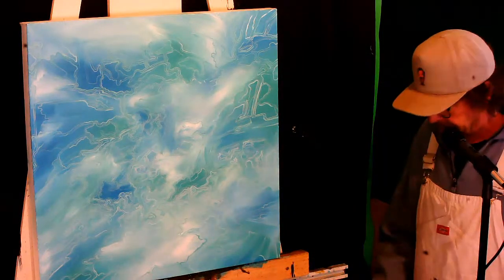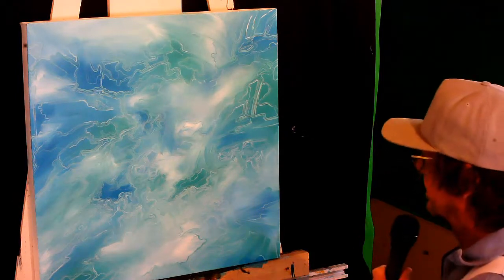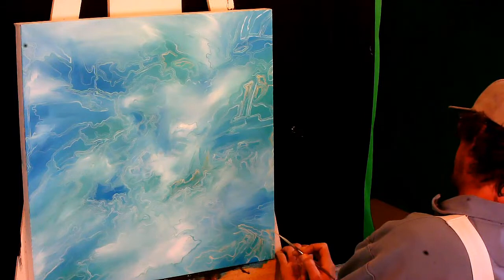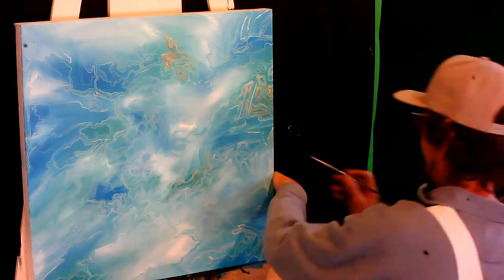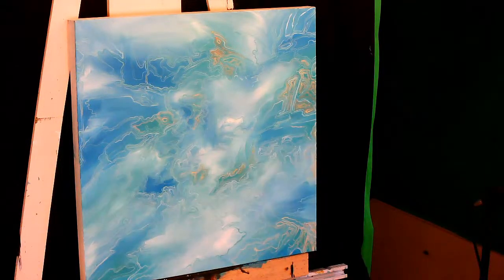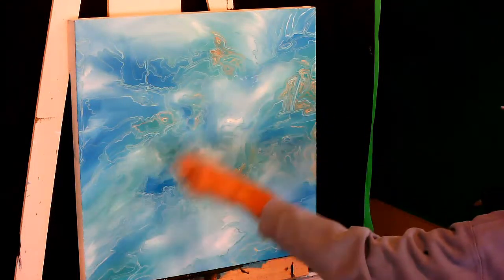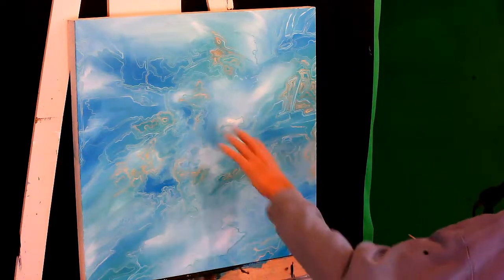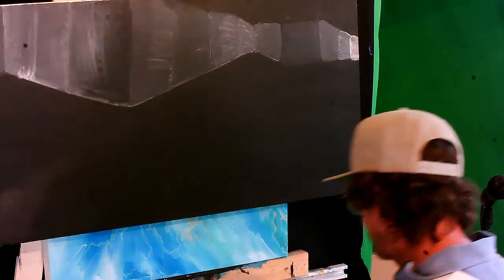LIVE Painting, Lets work on the blue one How to